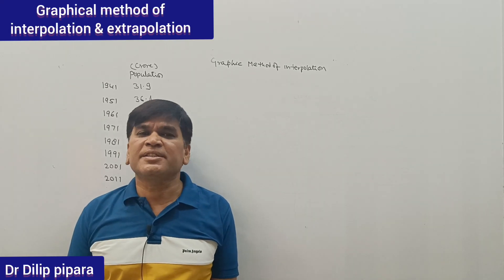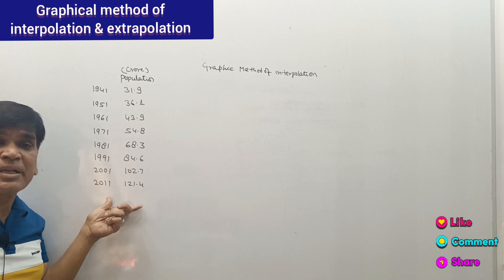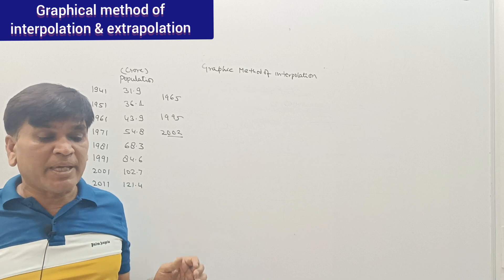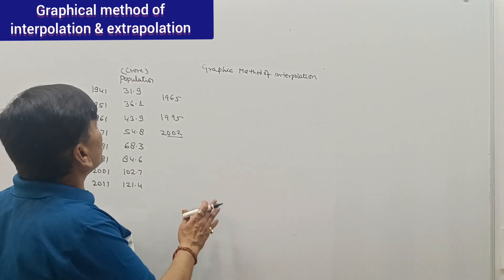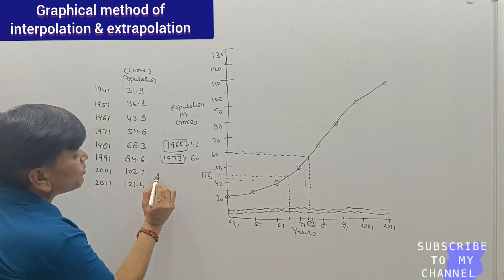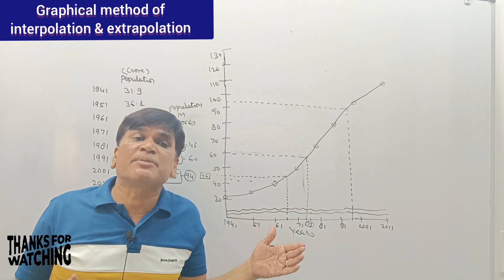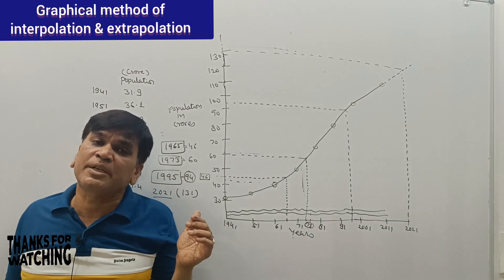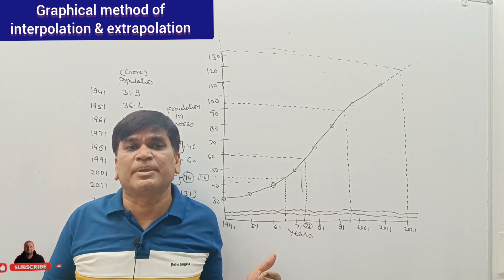graphical method of interpolation and extrapolation#interpolation(2)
best video lectures who is studying in BA part III/B. Com. Part I /M.A. In Economics
/M.com.(A.B.S.T.)/N.E.T./S.E.T/B.C.A./B.B.A./M.A. Geography/M. A. Sociology/M.A in Psychology/M.Sc. in Statistics/M.Sc. in Economics/M.A in Statistics/M.A in History/M.A. in Political Science/M.Sc.in IT/MBA /C.A. foundation/ C.S./IAS/RAS/ Assistant Professor/SSO/Bank/PO/ etc.& all examination which have a part of statistics.
Full course with very good sequence with numbering in video's.
# Very easy Explanation so average student also learn basics of statistics.
# so many examples solved for good practice.
so many students scored 100 out of 100 marks by seeing these videos.
Dr Dilip Pipara is author of the two statistics books named Business Statistics & Statistics.
#30 years experience of teaching and research in this field so have a depth knowledge of the subject.
All Problem solved of student write any problem in comment box.
very easy explanation in English so Hindi medium student also learn from it.
# very useful for all the Researcher Students.
# very useful for the students who are preparing for ca foundation.
# very useful for the students who  is preparing for S.S. O. Examination.
# question from last years examination solved maximum in videos.
# full course available in Hindi medium or English medium.
# all video are in ascending difficulty level arranged with number.